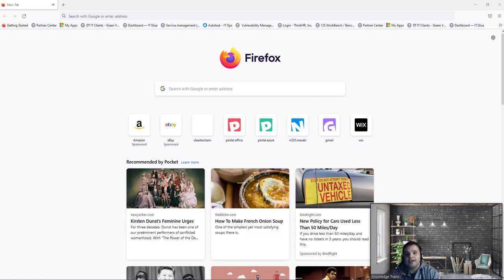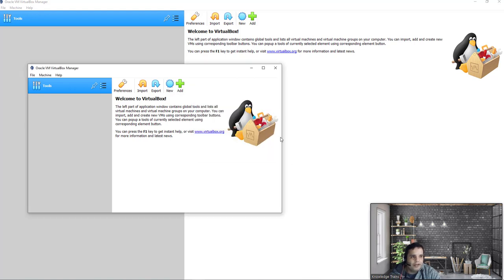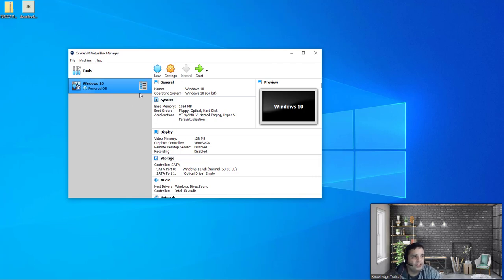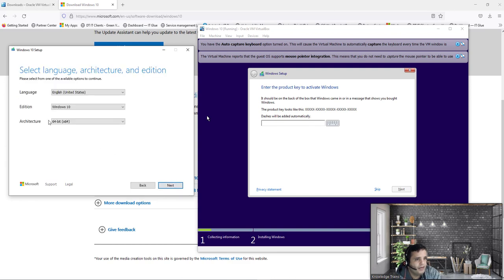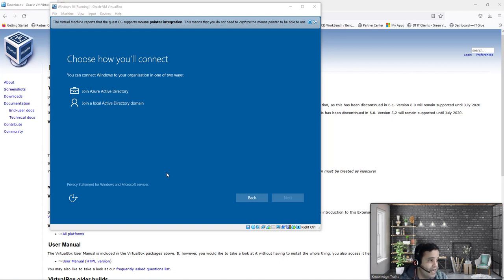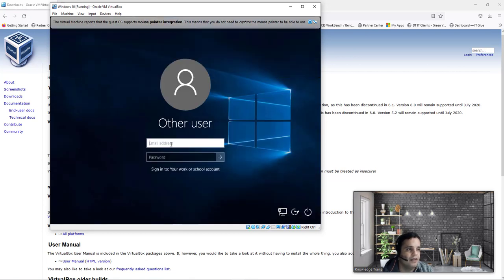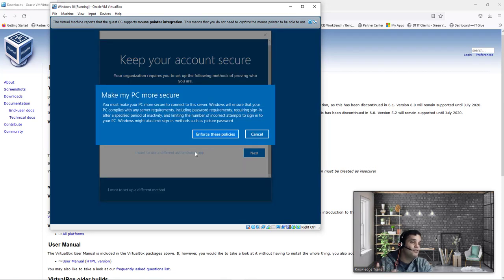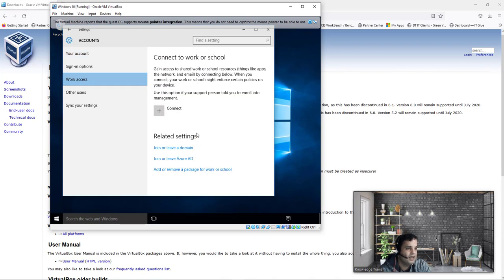Day# 6 Setting up Windows 10 for Azure AD